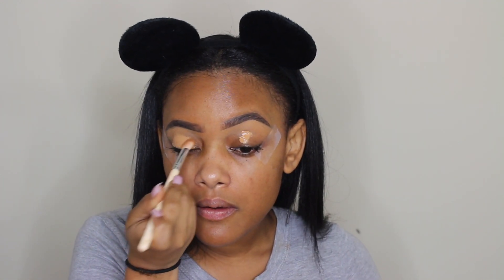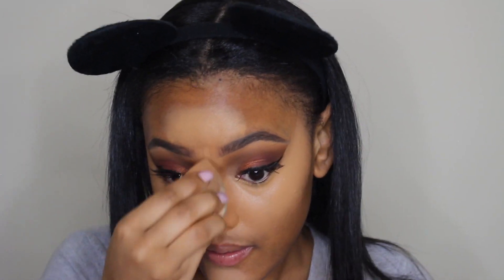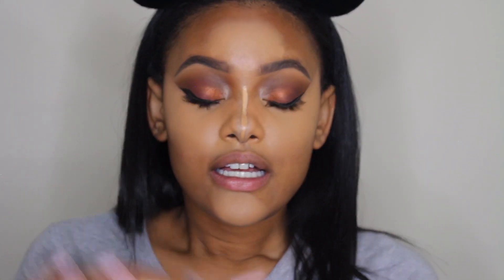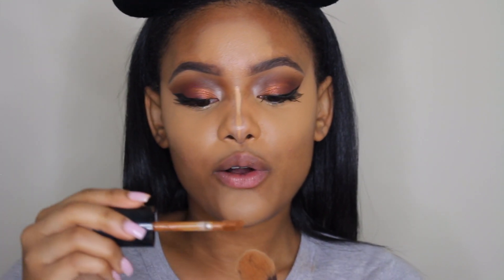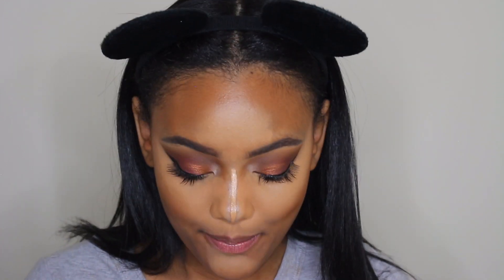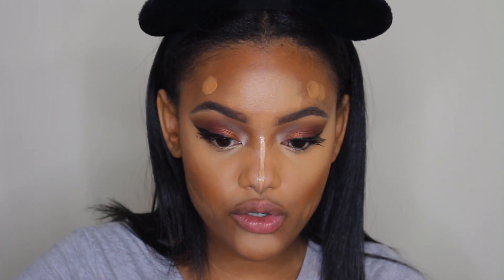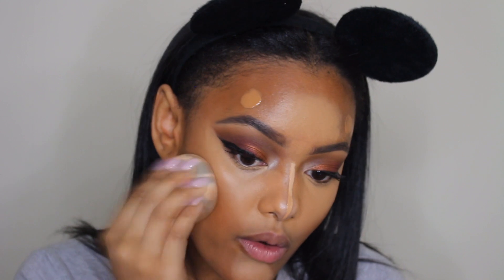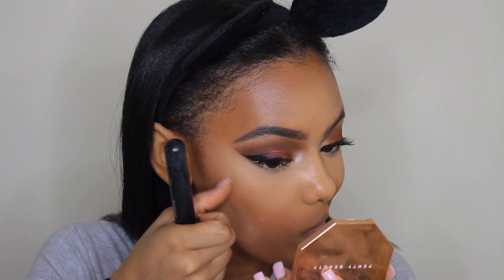New 2020 Makeup Techniques for FLAWLESS SKIN | Kaylah Arnae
THUMBS UP FOR MAKEUP TUTORIALS!

Hey guys! I’ve missed you!! I have this new foundation routine that I have been loving so far in 2020. If you want a flawless finish, I think you should try it out xo

THE PRODUCTS

BROWS

Maybelline Micro Brow- Black/Brown

FACE

Too Faced Hangover RX Primer

Fenty Beauty Concealer- 330

Too Faced Born This Way Super Coverage Concealer- Warm Sand & Toffee

Maybelline Dewy + Smooth Foundation- Toffee

Fenty Beauty Banana Powder

Hourglass Veil Powder

Fenty Beauty Caramel Cutie

Note Cosmetics Blush- Desert Rose

Too Faced Diamond Highlighter- Fancy Pink

EYES

Morphe 35M Palette

Hank & Henry Liquid liner

LIP

NYX Liner- Mahogany

NYX Vinyl Lip Gloss

→ kaylaharnae

**Ask me any questions in the comments, luh yew.

♡ Yummy Stuff

*Get CASH BACK when shopping online through EBATES!

*Save money with ‘kaylaharhnae’

♡ YOU MADE IT THROUGH THE DESCRIPTION!!
comment something nice xo